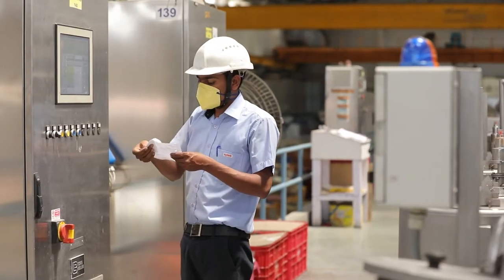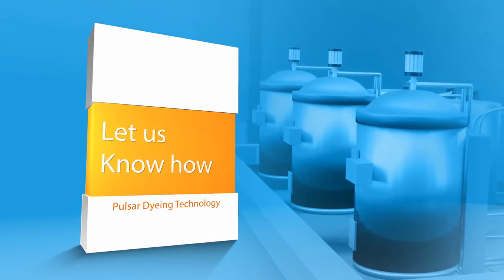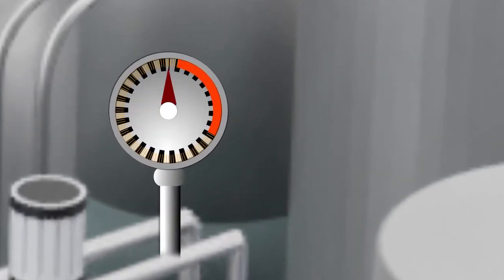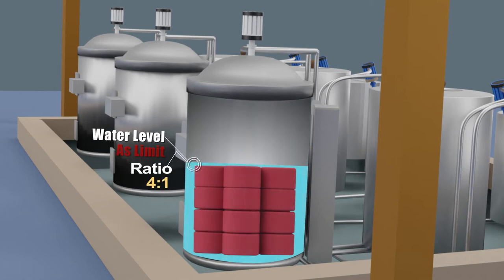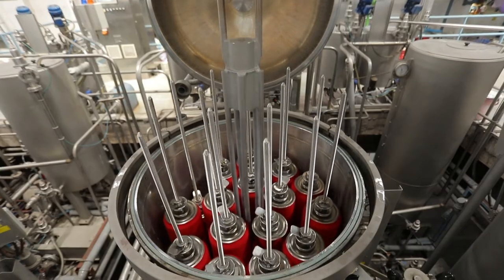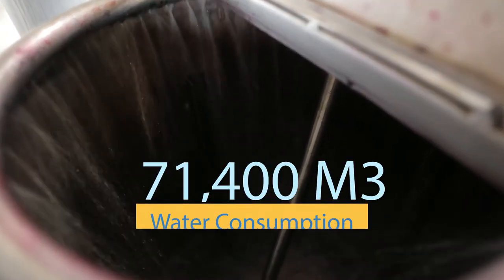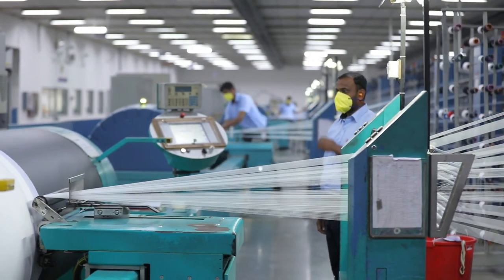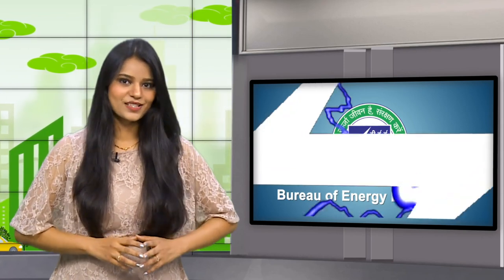Tutorial on Pulsar Dyeing Technology in Textile Industry